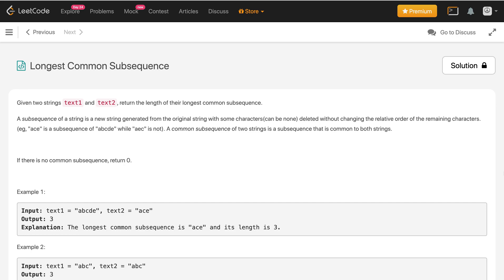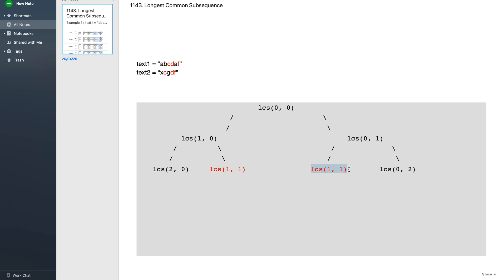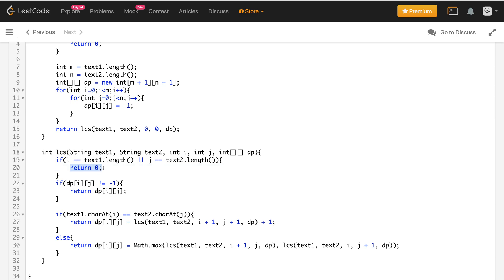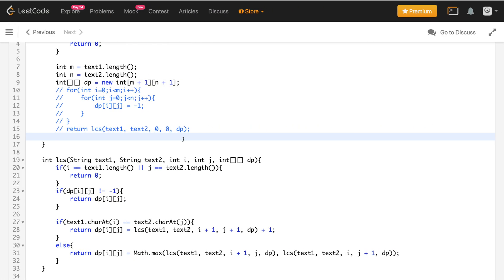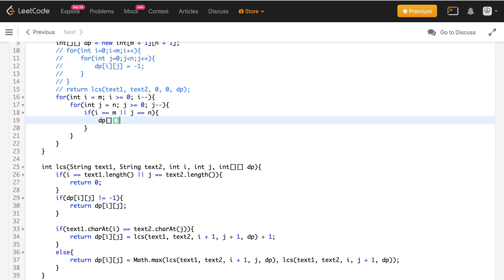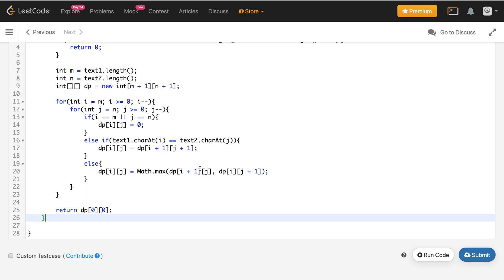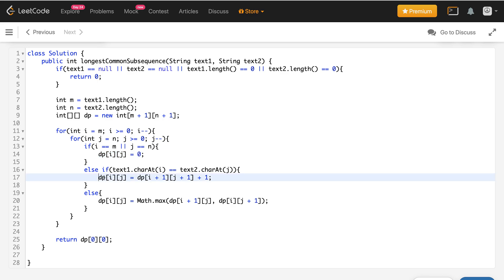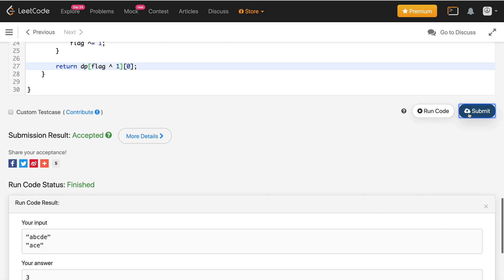Longest Common Subsequence | longest common subsequence leetcode | leetcode 1143 | Part 2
**Complexity Analysis**

Time complexity: O(m * n)
Space complexity: O(m) or O(n)
where m is the length of string1 and n is the length of string 2.